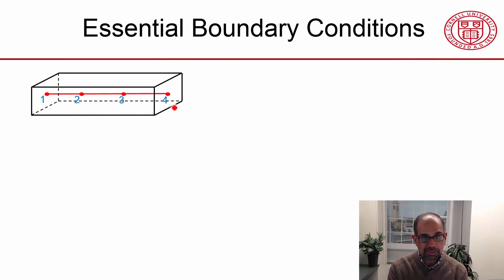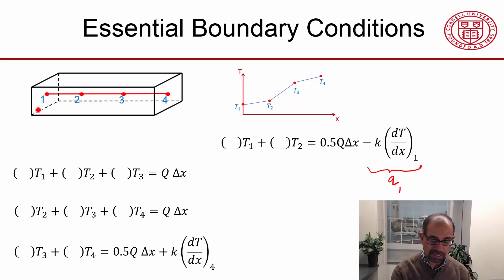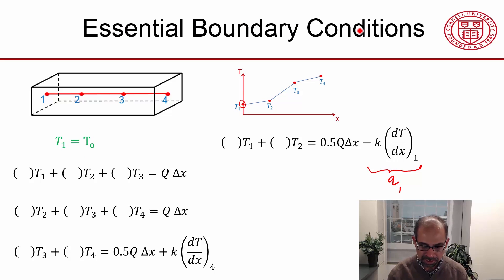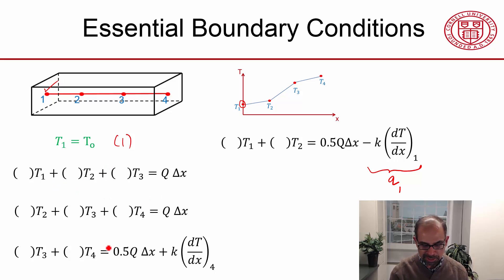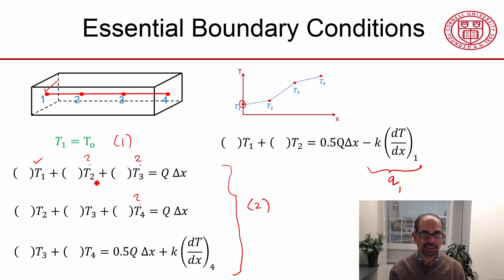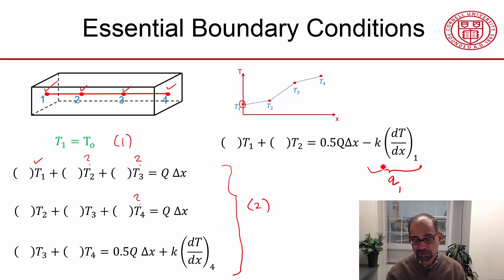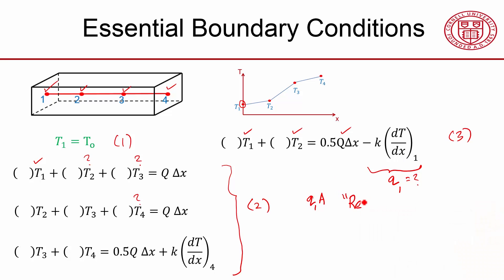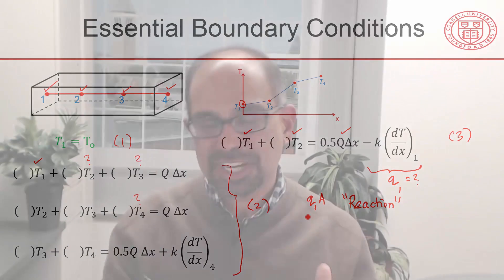CORENGR22016-V002500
1.3.4 Essential Boundary Conditions.mp4